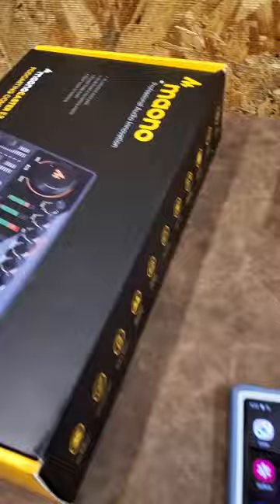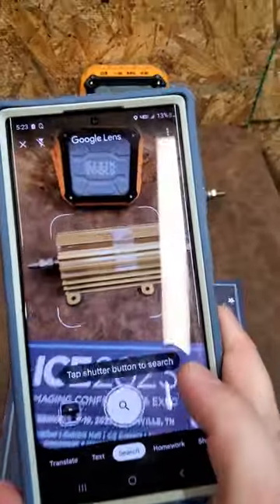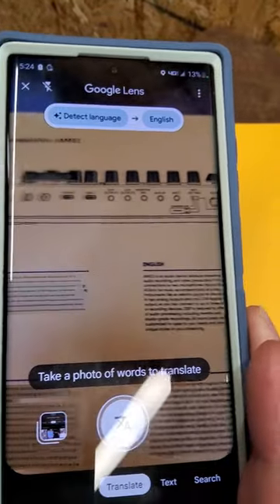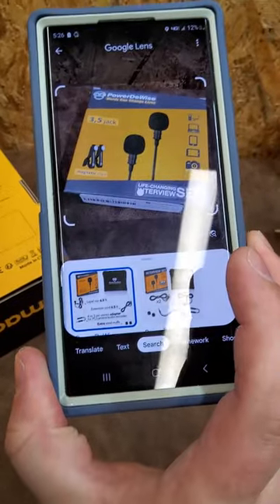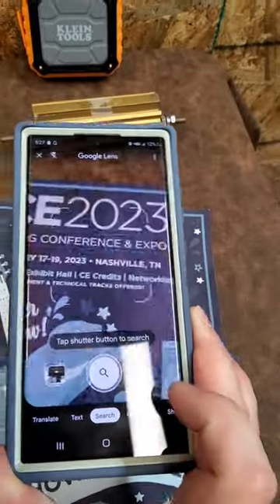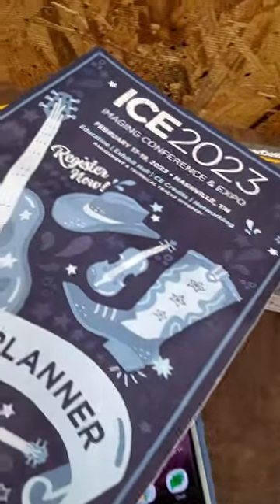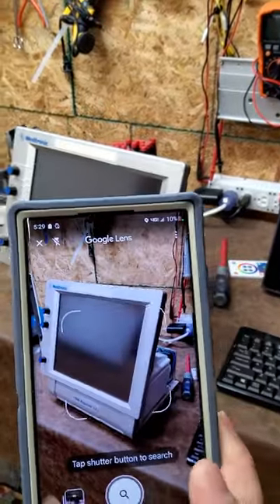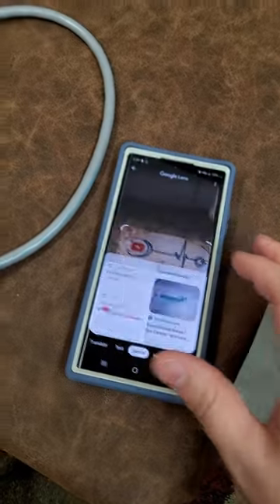Game Changing App